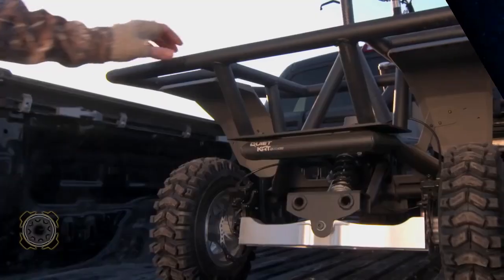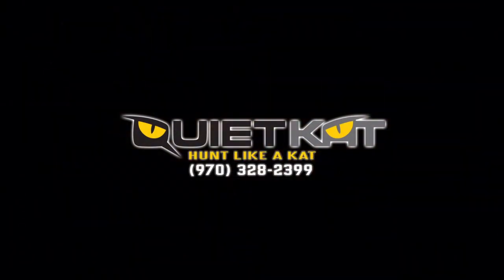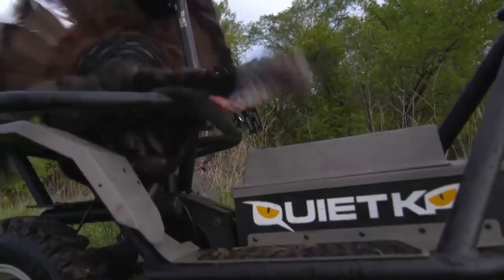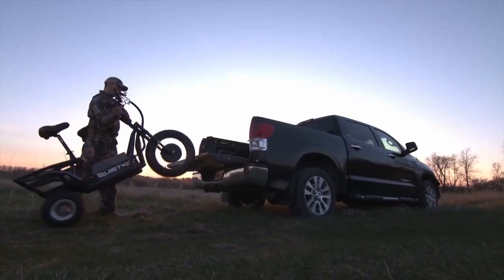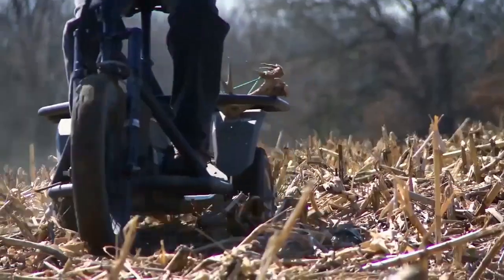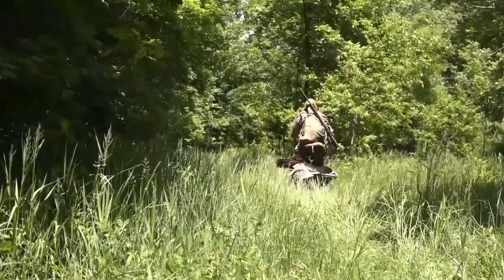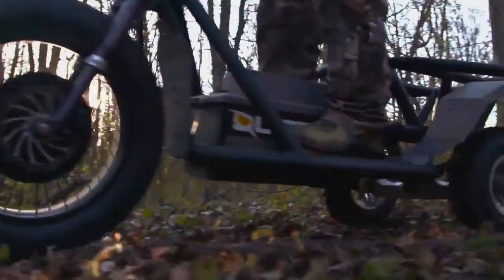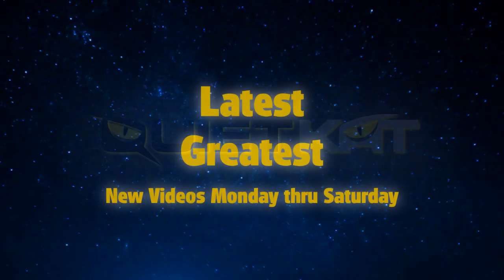This is How to Get Around - Great Inventions, Designs and Technology!